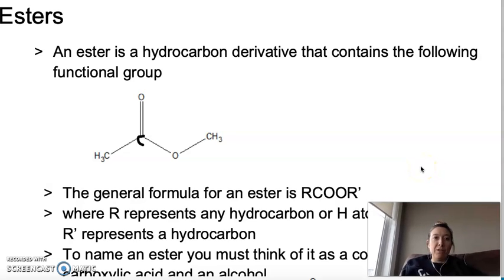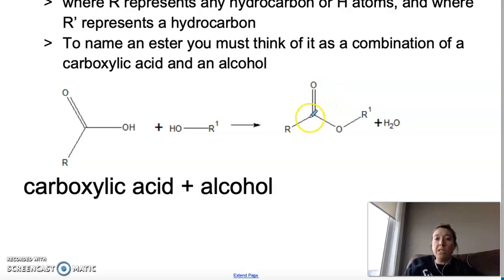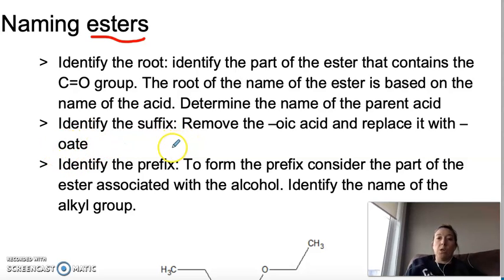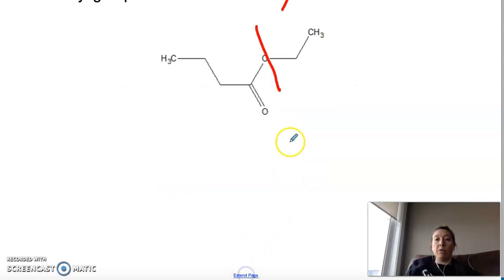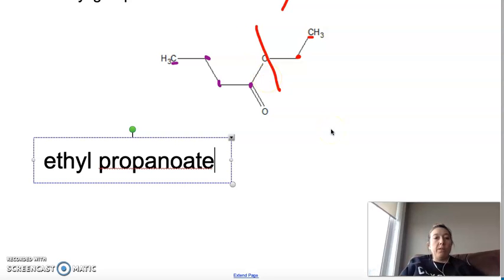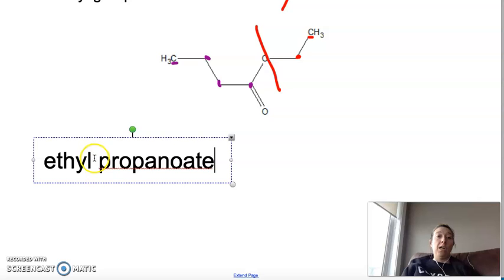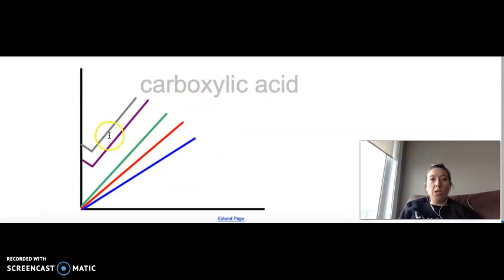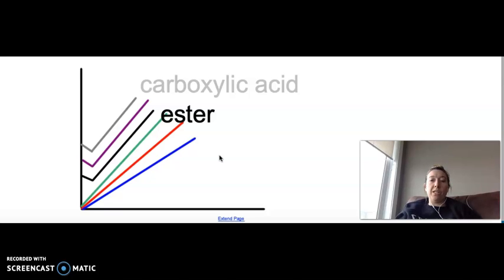Esters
This video shows you how to draw and name esters. It also discusses some of their physical properties.